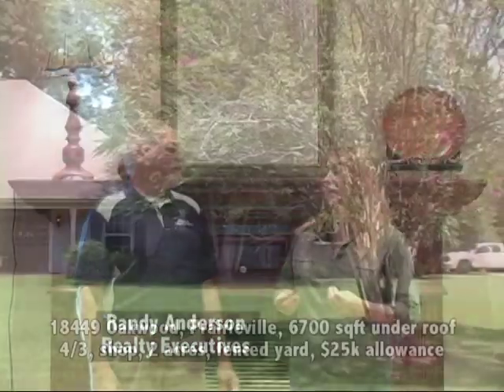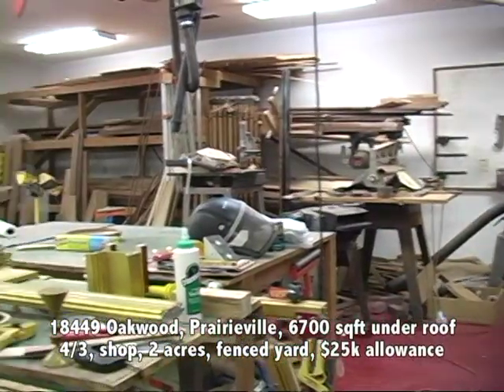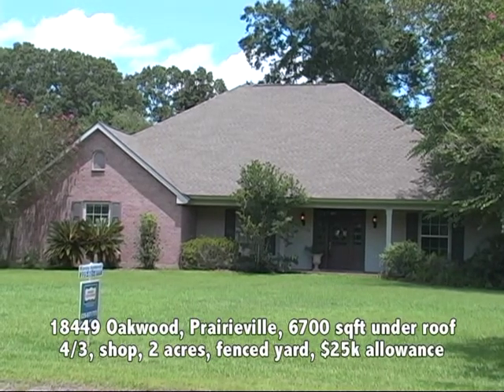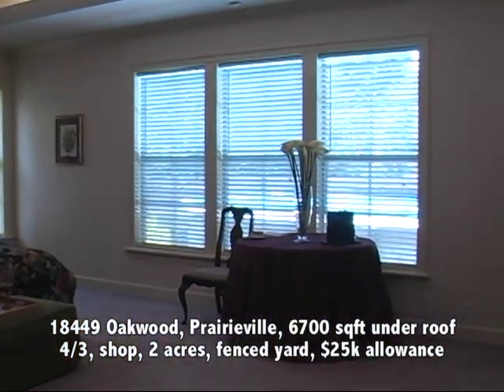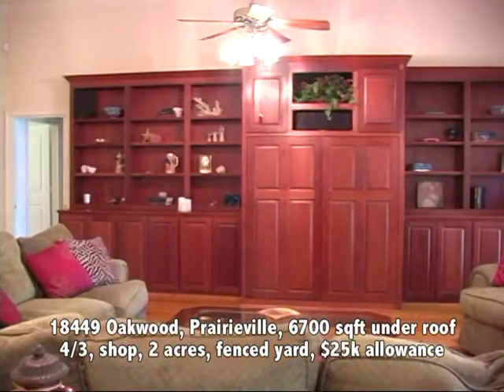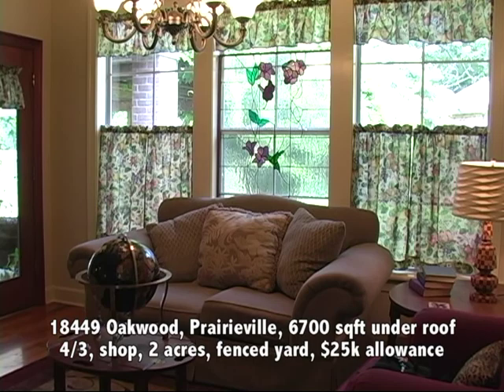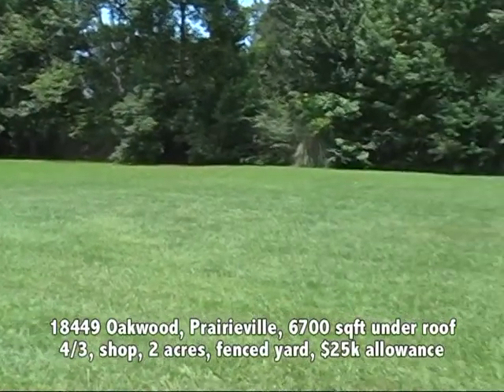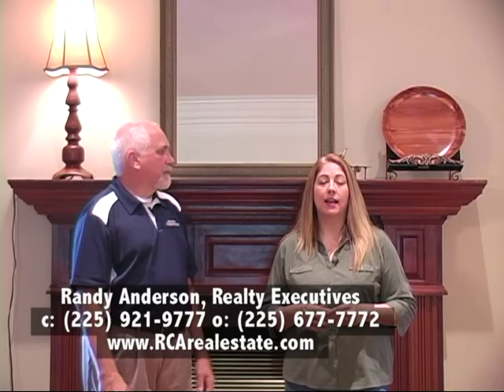18449 Oakwood, Randy Anderson, Realty Executives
Randy Anderson, Realty Executives, shows us 18449 Oakwood in Prairieville. On a 2 acre lot, this home has right at 6700sqft under roof, including a 996 sqft shop!